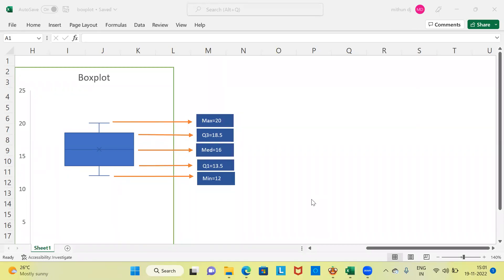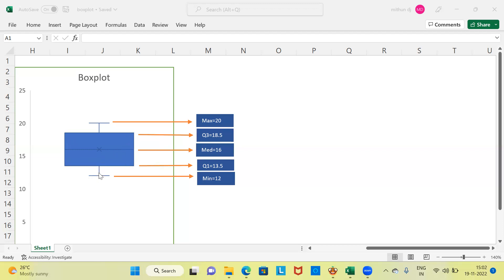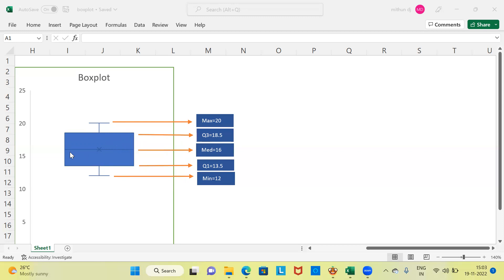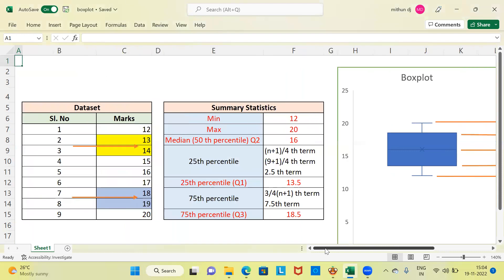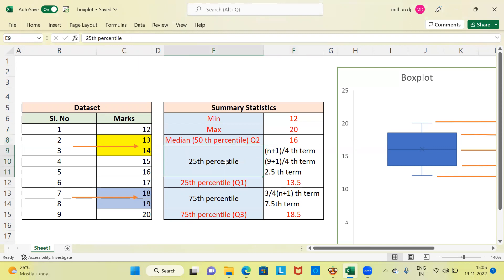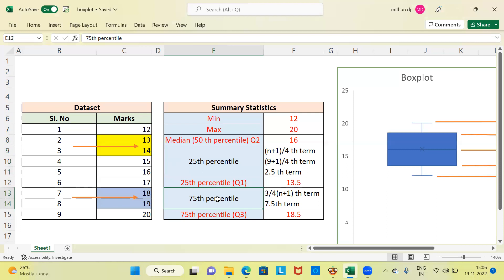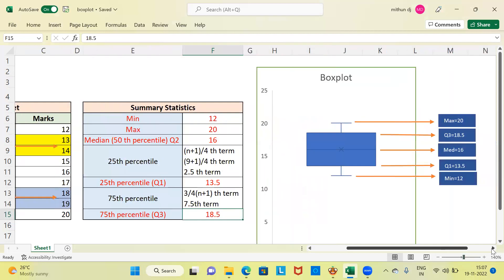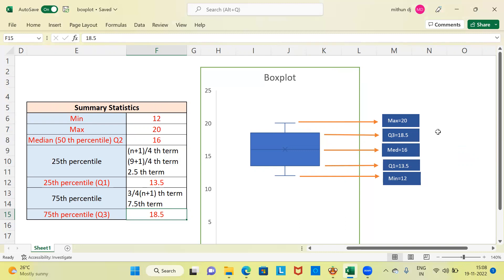Learn how to interpret a Boxplot in 7 minutes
In this video we cover how to interpret a Boxplot